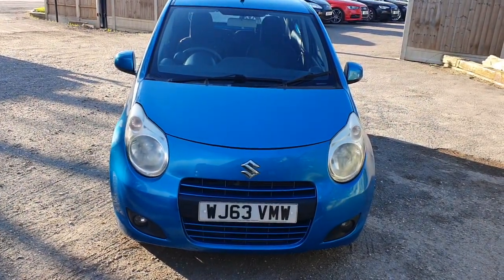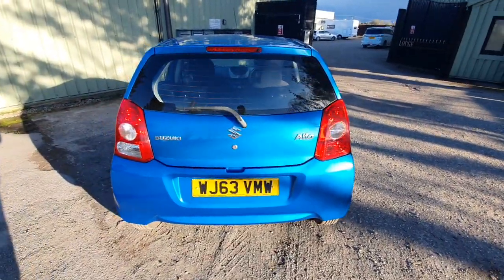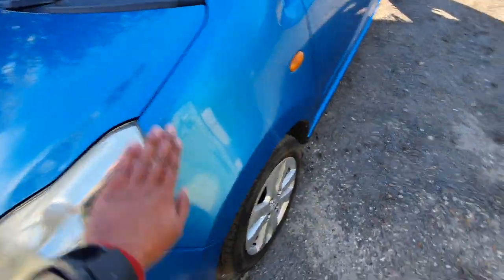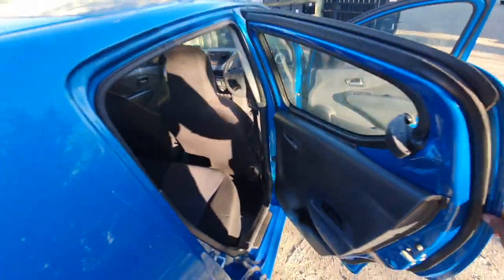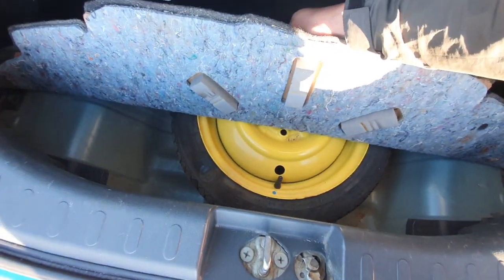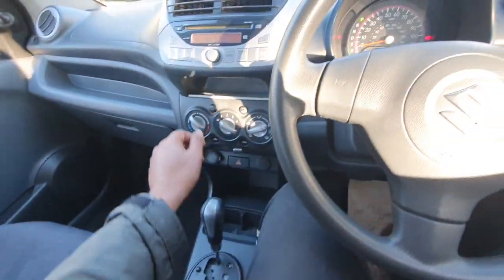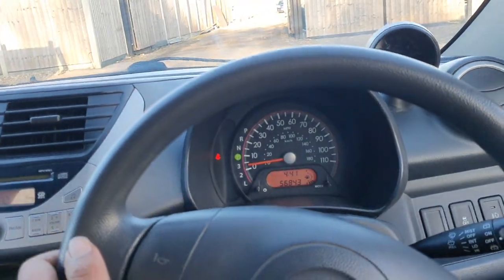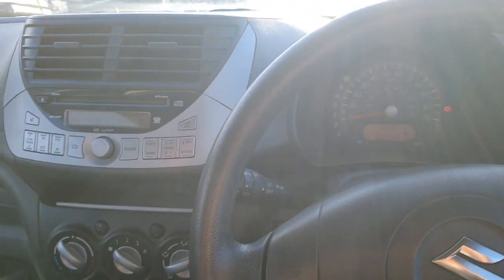Suzuki Alto 1000cc SZ4 Auto Paradise Blue 2013 WJ63VMW